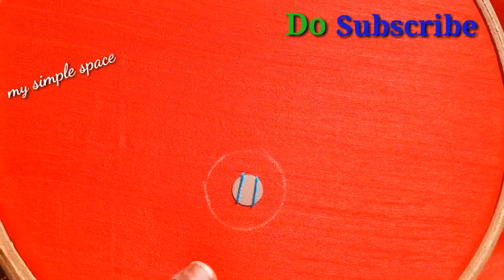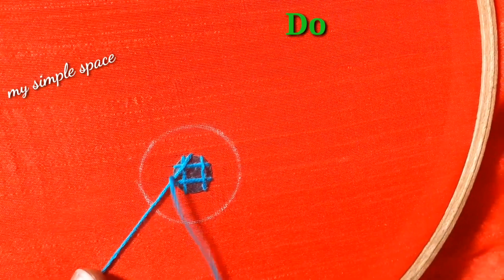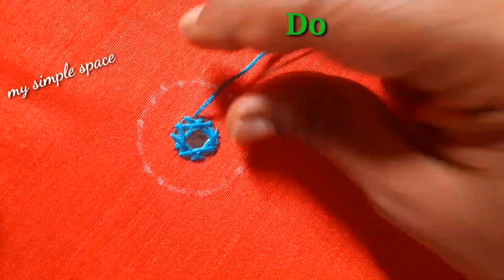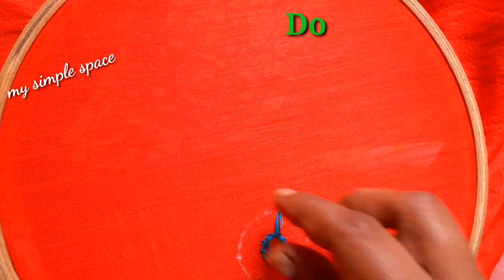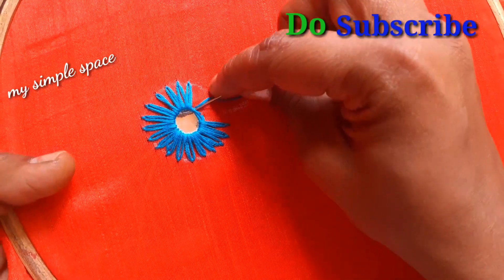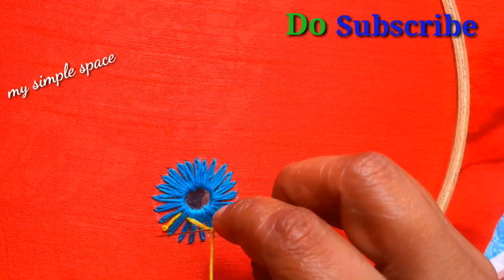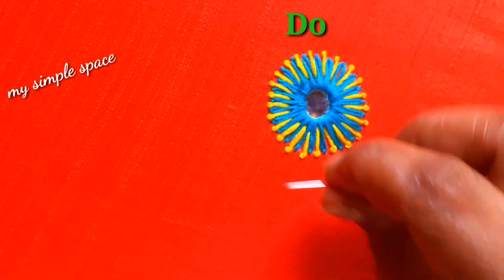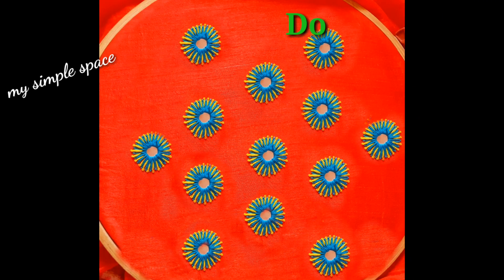Mirror work tutorial in telugu|blouse design with normal needle stitch#handembroidery#mysimplespace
Title: Mirror work tutorial in telugu|blouse design with normal needle stitch#hand embroidery#mysimplespace

Hi, Friends

In this video i will show you how to Stitch a Beautiful mirror work in simple and easy way method you can stitch this blouse design  on your stitched/unstitched blouse with normal needle.

Hey Guys I hope you like the video so please give thumbs up to my video if you want to learn more from my channel then subscribe my channel and if you wish to learn some one then share my videos to your friends.

                                 Thank you in advanced

kutch work basic videos for beginners

2)kutch work tutorial for beginners

3)Kutch work,sindhi,Basic Embroidery Design for beginners

4)Kutch Work Border Design

5)Kutch Work Border Design for Beginners

Genre and Mood: Dance & Electronic + Happy

Artist: Aakash Gandhi

Title  :One Step Closer